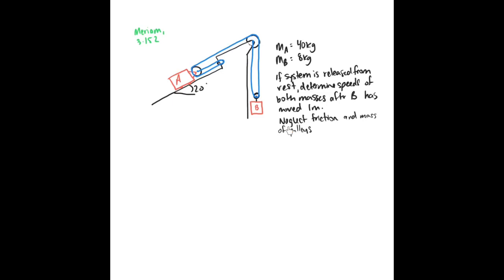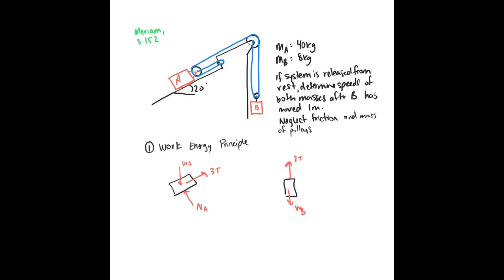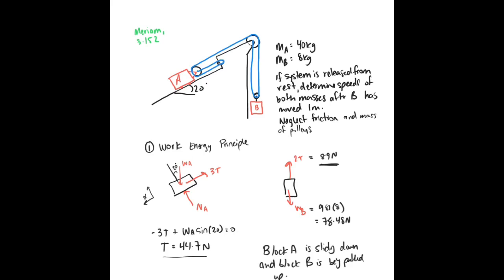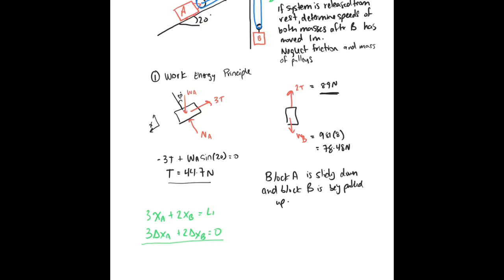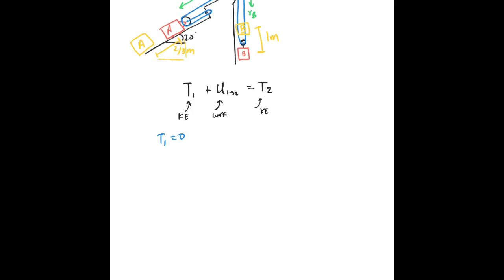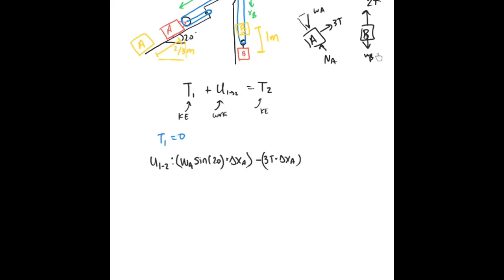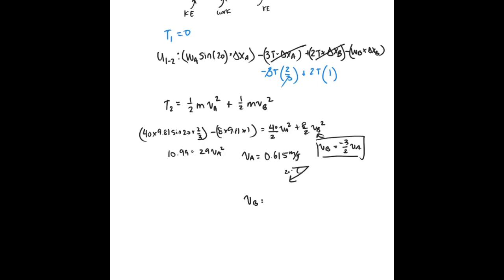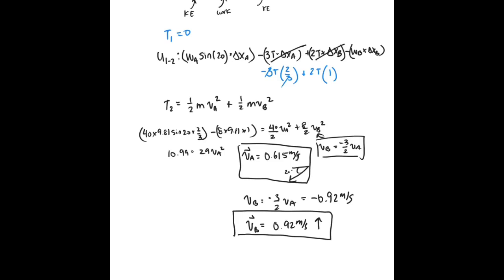11 3 Work Energy Example